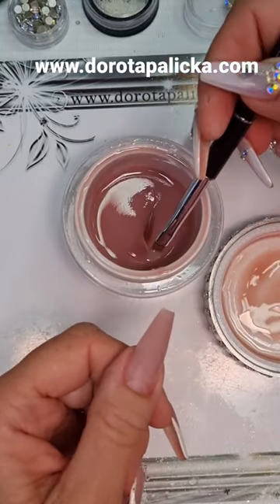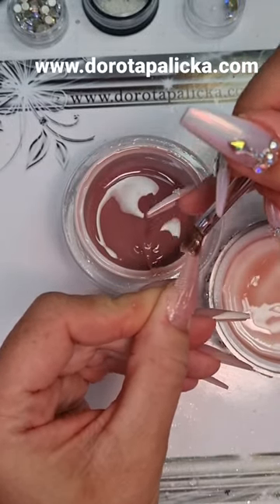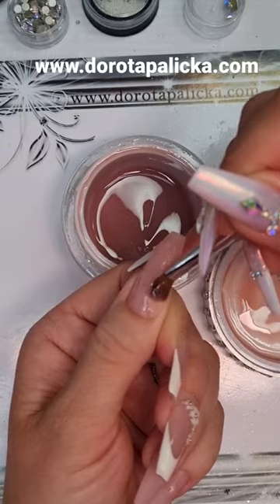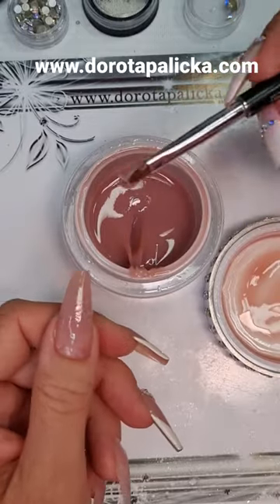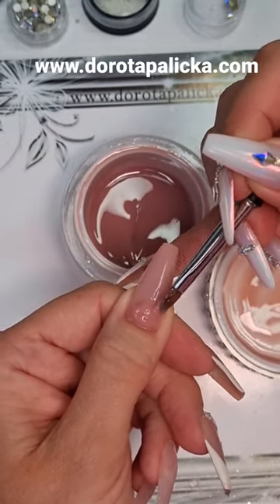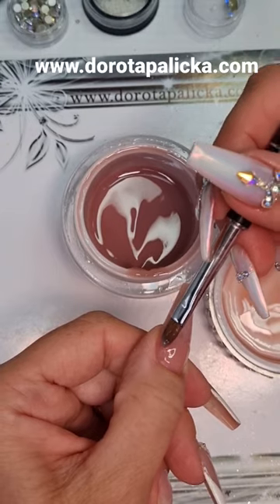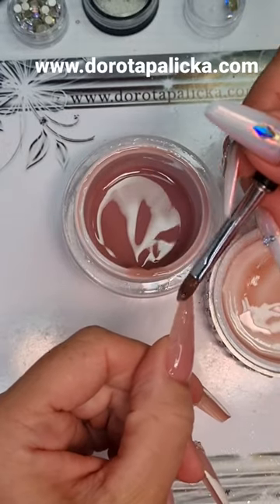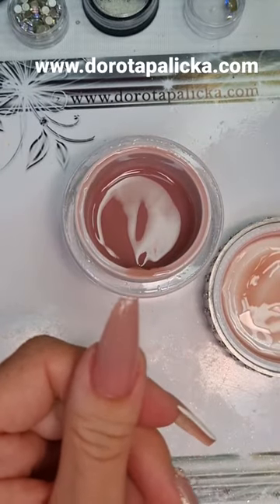Gel Nails. Nail Apex Placment. Gel rebalance step by step. How to do nail fill.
Fiber gel nails rebalance.